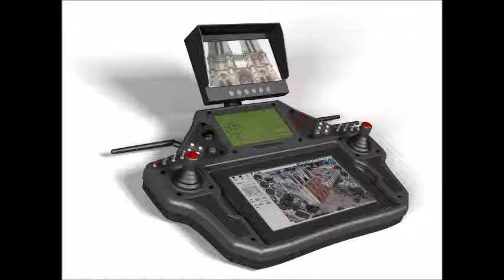Discussion; Unmanned Aircraft System Elements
Household bleach is mostly water, we are mostly water, therefore, we are bleach.